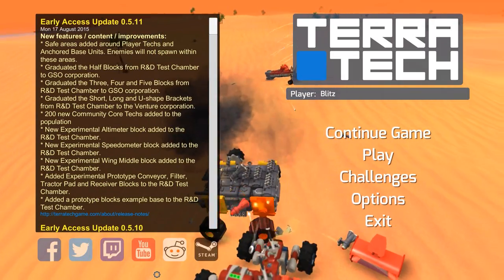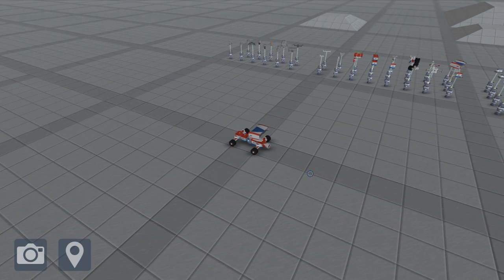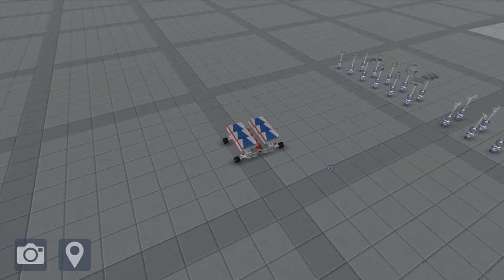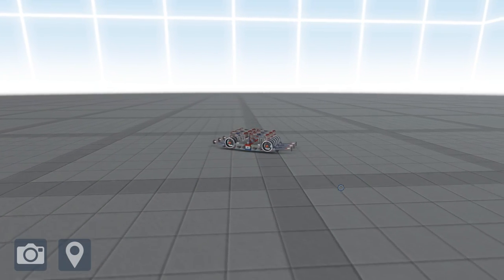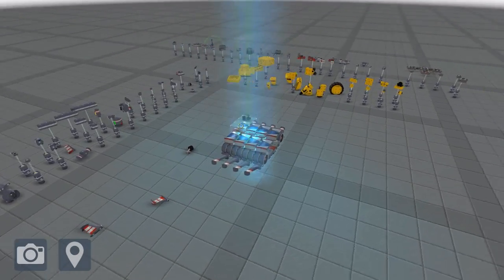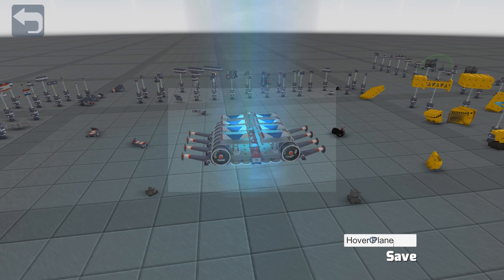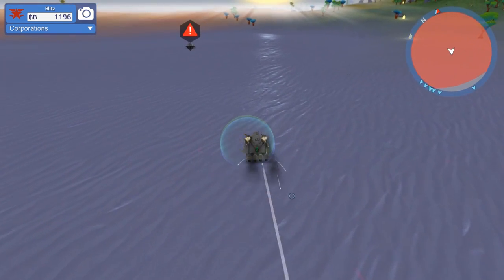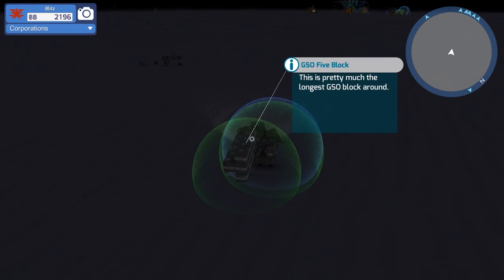TerraTech - Ep. 31 - Flying Hover Plane! - Let's Play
Welcome back to Terra Tech. TerraTech is a game where you act as a designer and builder of vehicles out of modular blocks as you defend your tech and protect your base!

TerraTech lets you design, construct and organize a fleet of unique vehicles to lead to victory as you battle your way across the lawless frontiers of new alien worlds in a quest for glory and profit.

In the distant future, Earth's natural resources have finally been depleted, and as an off-world prospector it's your job to travel to alien planets, gather up all the good stuff and blast it back home to get paid. The rarest resources will build the best kit so expand your turf and take out enemy bases to secure your position on each planet.

Terra Tech let's you build crazy vehicles out of modular blocks! Seek out enemies. Shoot blocks off them and destroy their cockpits. Scavenge their dropped blocks to make your vehicle bigger, stronger and faster.

Build anything you can imagine! Heavy battle tanks? Yes. Fast scout vehicles? Yep. Flying carpet bombers? Why not?! Simply snap the dropped enemy blocks onto your creation by dragging and dropping, then get straight back into the fray!